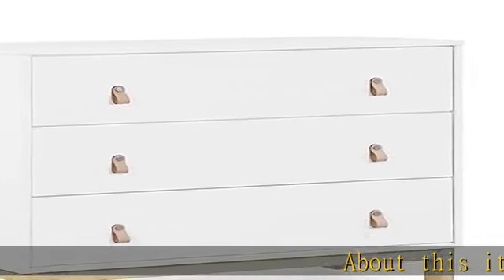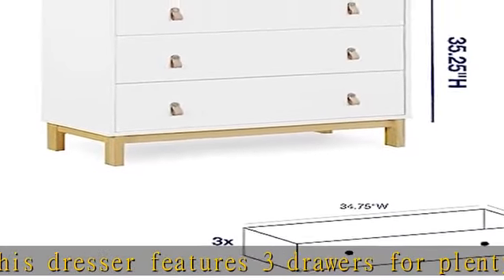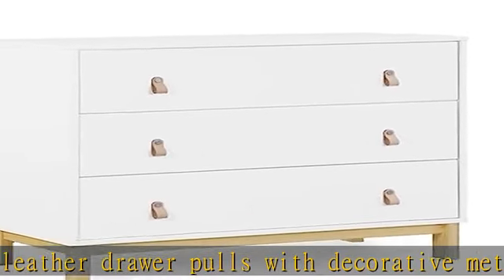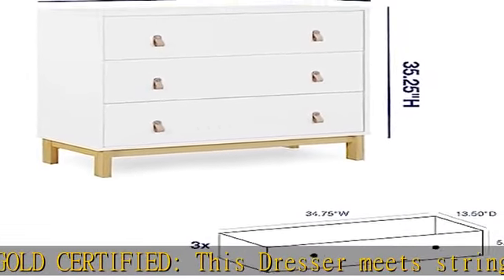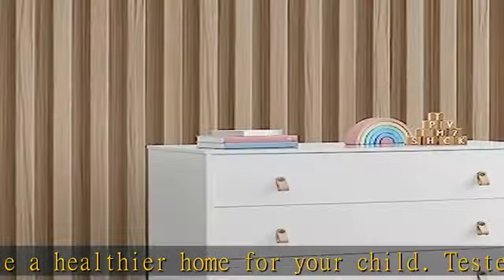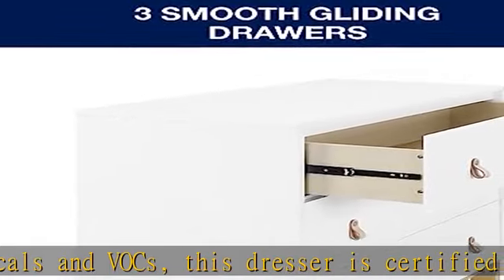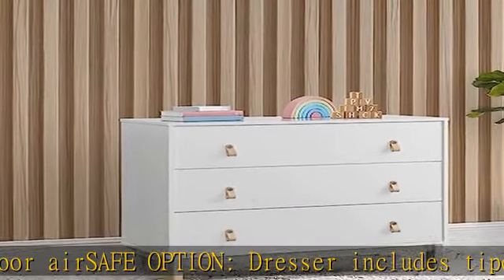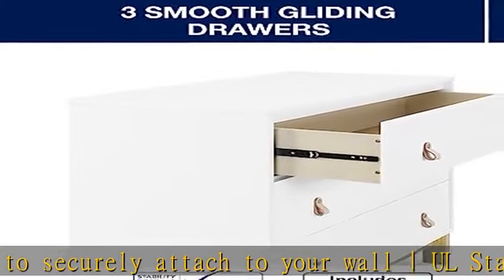babyGap by Delta Children Legacy 3 Drawer Dresser with Leather Pulls - Greenguard Gold Certified, B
babyGap by Delta Children Legacy 3 Drawer Dresser with Leather Pulls - Greenguard Gold Certified, Bianca White/Natural